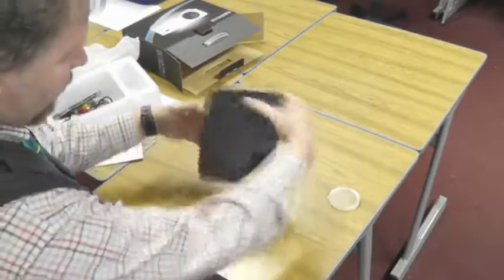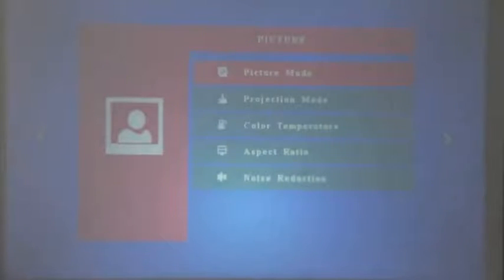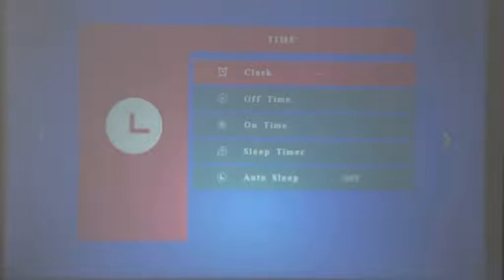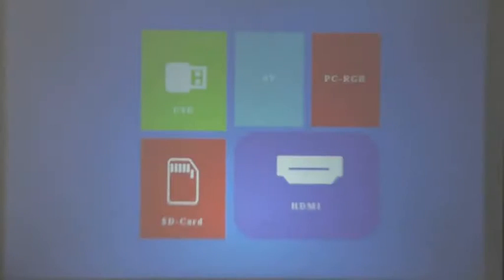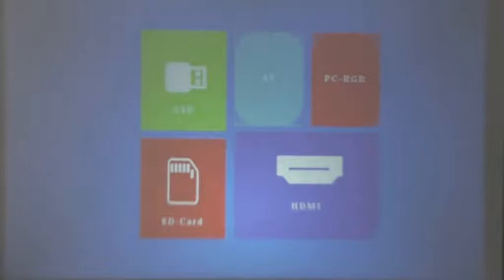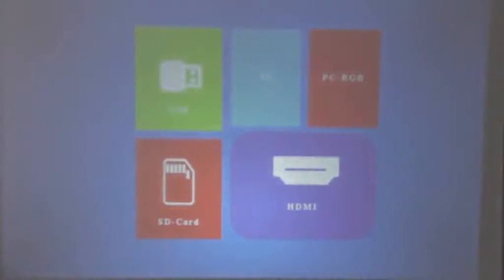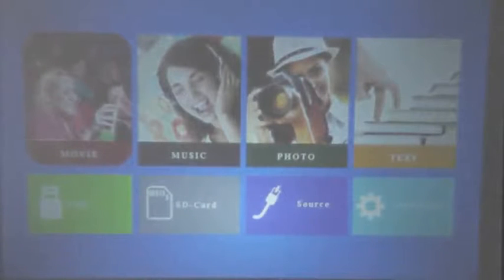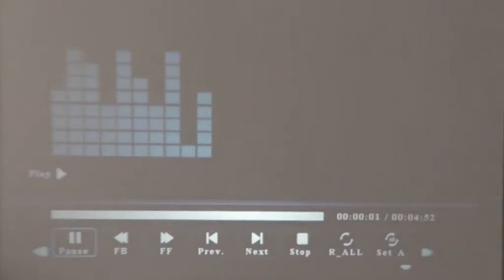Goobang Doo T20 LED Projector 1500 Lumens